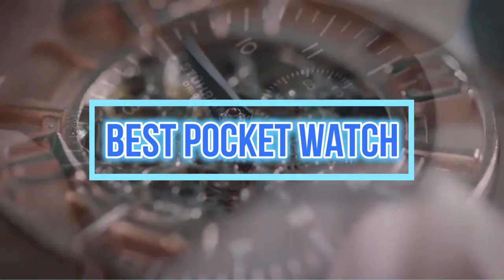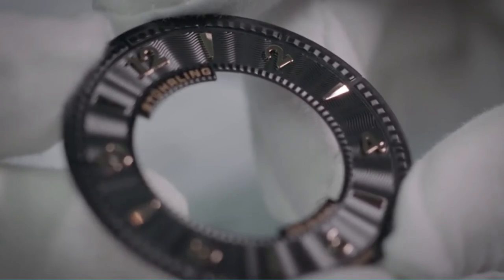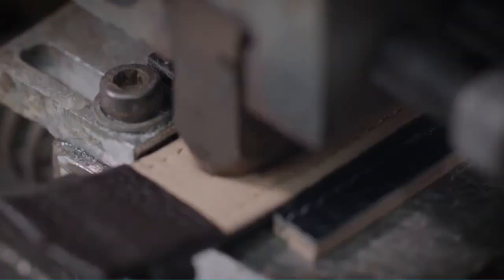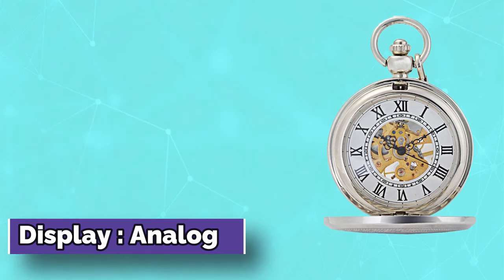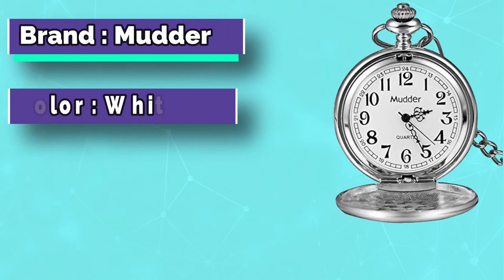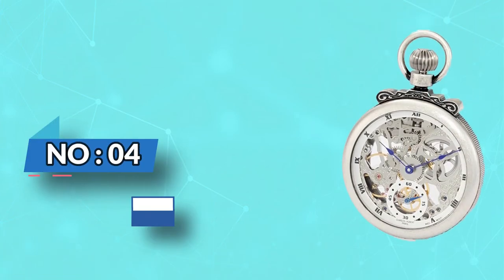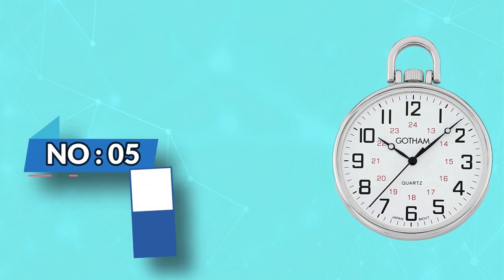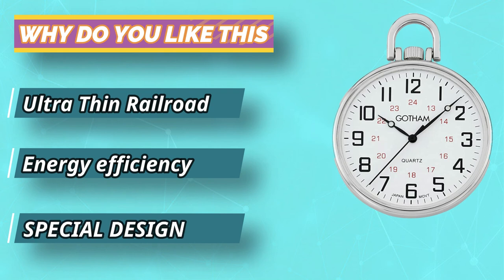Best Pocket Watch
Are you thinking of buying the best Pocket Watch ? Then the video will let you know what is the best Pocket Watch on the market right now.
➜ Links to the Best Pocket Watch we listed in this video:

🔶Product Links🔶
👉 5. Gotham Pocket Watch
👉 4. CHARLES-HUBERT PARIS Pocket Watch
👉 3. Mudder Pocket Watch
👉 2. WENSHIDA Pocket Watch
👉 1. Stuhrling Original Pocket Watch

►What to Consider When Choosing an Pocket Watch◄

►What we do◄ Our team analyzes lots of Pocket Watch reviews that are designed for different kinds of users. We also take expert's suggestions to make the list of the Pocket Watch We will take into consideration quality, features, and price; so you can decide which device is best for you. We hope our findings will help you find the best Pocket Watch for the money.